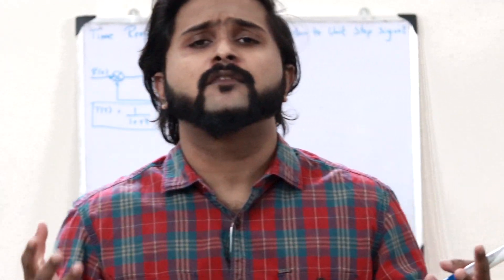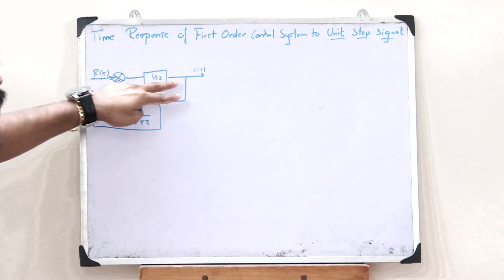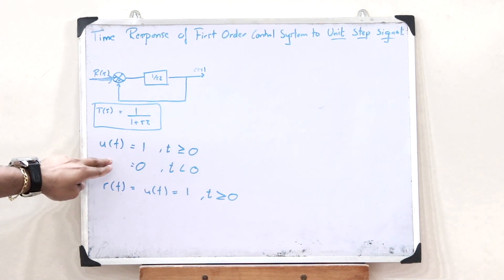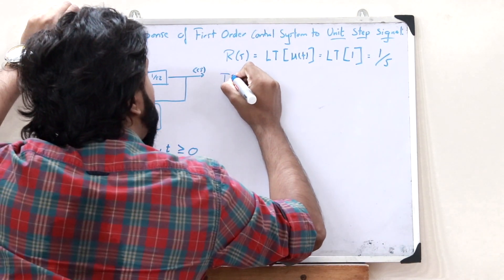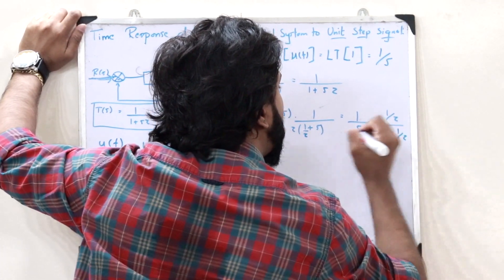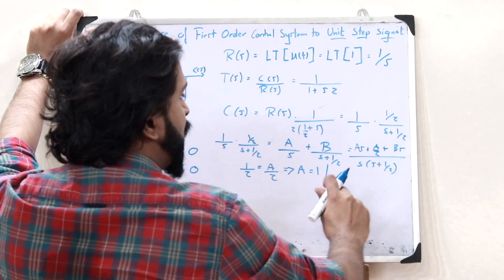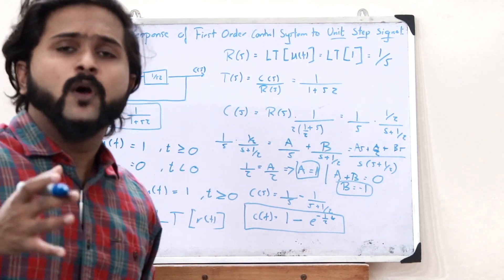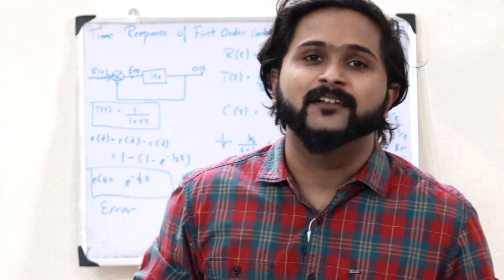Time Response of A First Order Control System to A Unit Step Signal as Input | Simplified EC 409 KTU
1. What do you mean by the time response of a First Order Control System?
2. Time response of a first order control system when we give a unit step signal as the input.
3. The value of the error when we give a unit step signal as input to a first order control  system.

I hope you guys found this video informative and now have a clear idea of what you mean by the time response of a first order control system to a unit step signal as the input. We'll be discussing about the further topics in the upcoming videos. Together let’s grow.